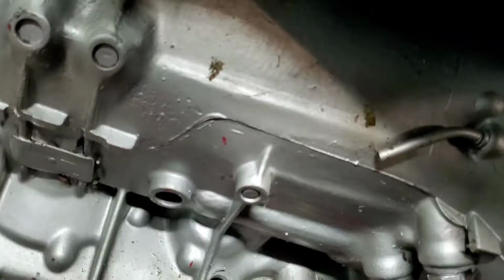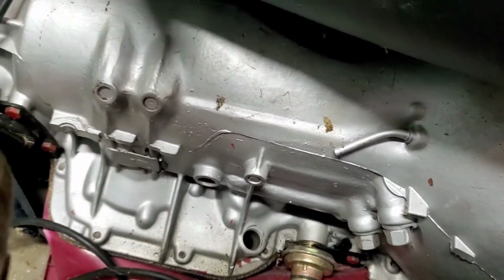1969 GTO Restoration Part 🤔+2. Over-Restoring?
CURIOUS...Please let me know your comments on over restoring a car.